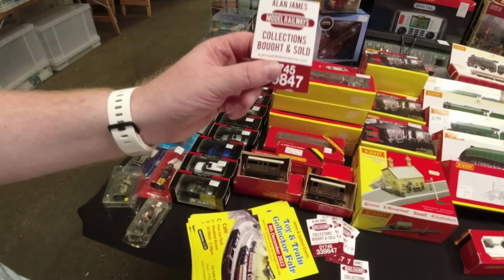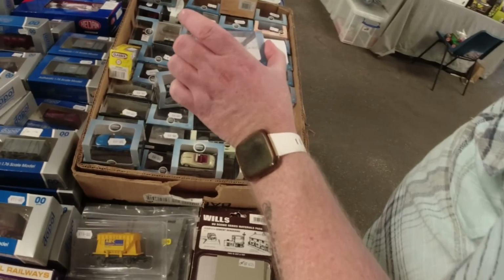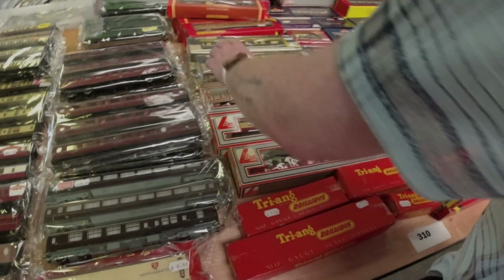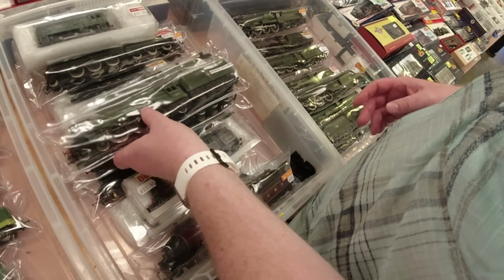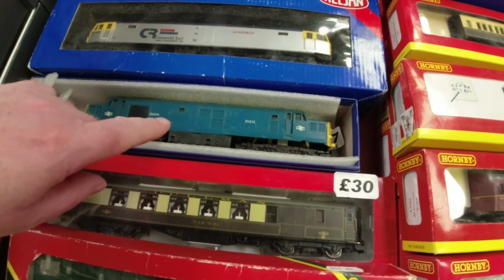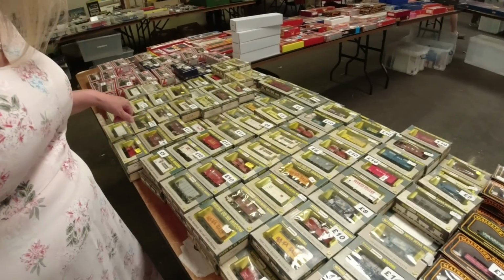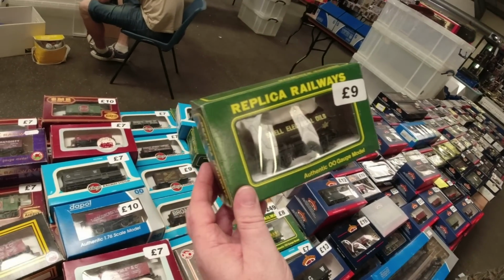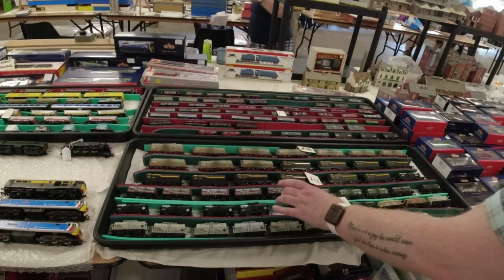Model Railways Bargain Hunt At A Massive Toy Fair 🚂💰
A walk round Stafford Toy Fair and a hunt for model railways bargains, I finally find a wagon I have been after for over two years!!!